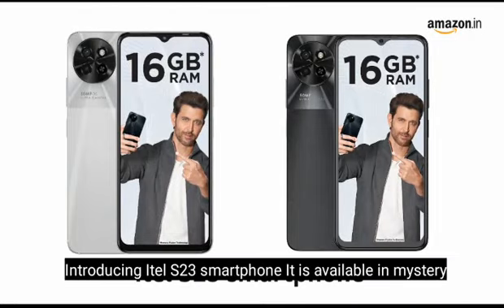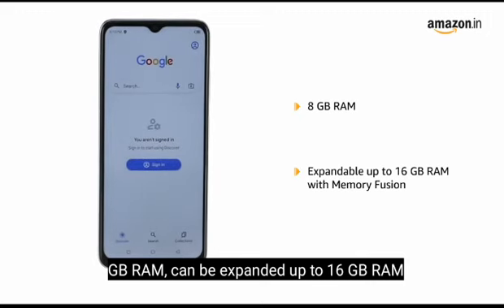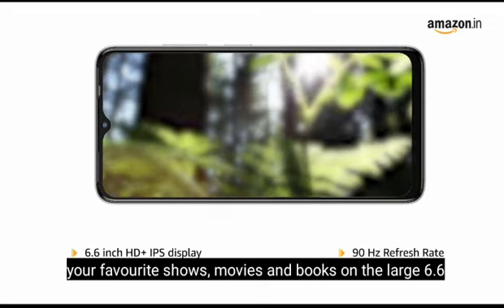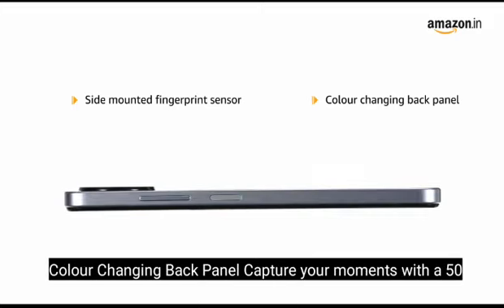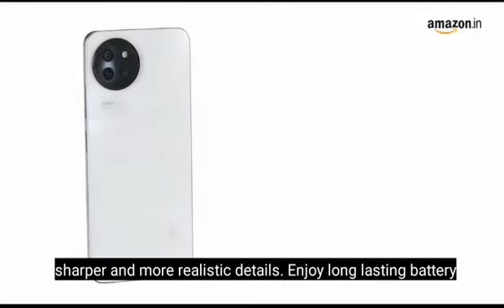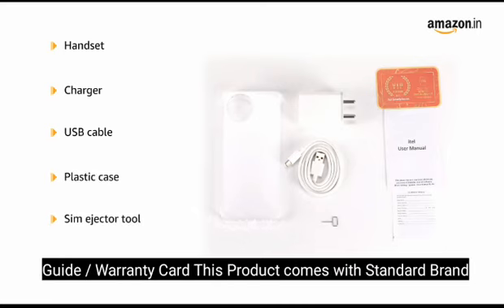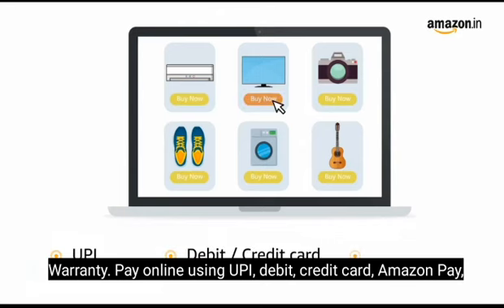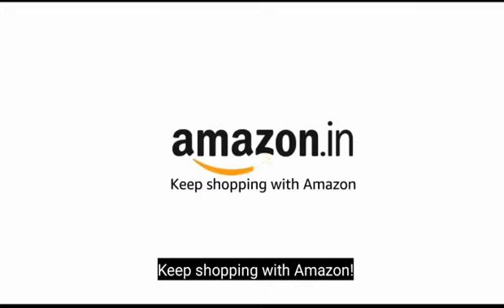Itel review#itel S23 🔥itlel S23 gameing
aj my itels23 ka video deye ho

Itel S23 (8GB RAM + 128GB ROM, Up to 16GB RAM with Memory Fusion | 50MP AI Dual Rear Camera | 5000mAh Battery with Type-C Charging | 90 Hz Display) - Starry Black

video topic

itels S23 full review
itels S23 unboxing
itels S23 camera review
itels S23 gaming review
itels S23 Amazon unit anbox ing

itels S23 unboxing
techno ruhez
vishal ji techno